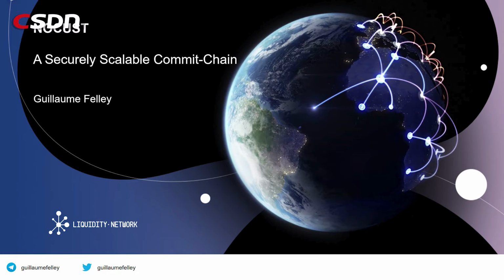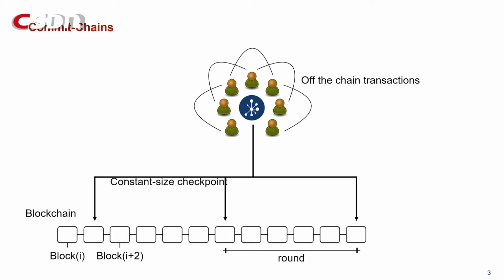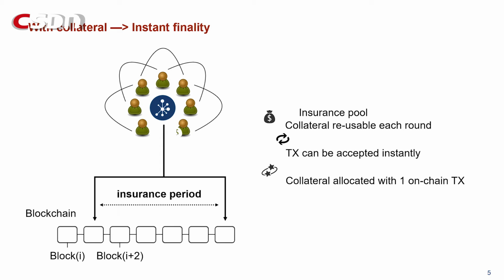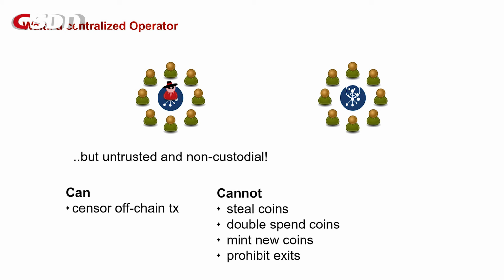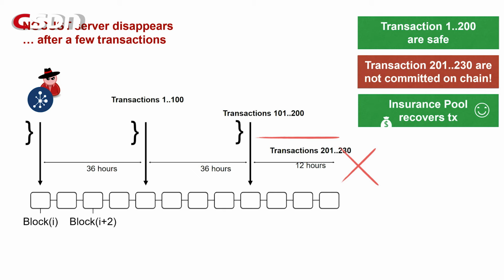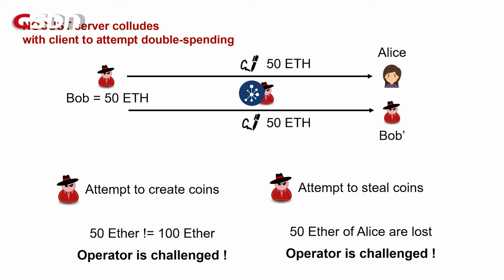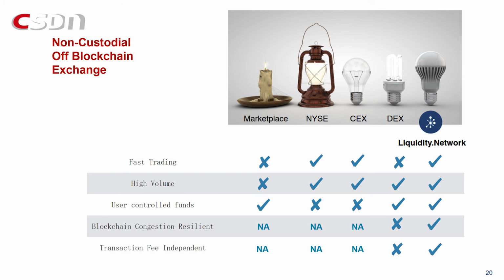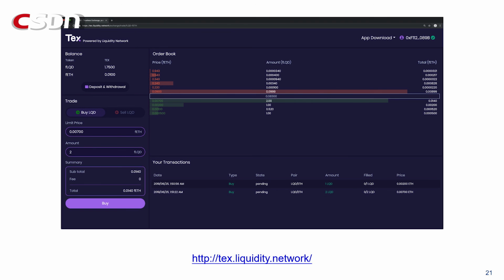Commit-Chain如何实现更高的稳定性和安全性，NOCUST初探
以太坊，作为全球最大的区块链开发平台之一，正处于向以太坊2.0迈进的重要阶段。根据《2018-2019中国开发者调查报告》，在国内有近半数开发者都是基于以太坊平台，位列第一。对于以太坊2.0的进展；未来的发展方向；以太坊开发技术，以及扩容、链下、协议等重点项目的推进，一直以来都是开发者最为关心的话题。